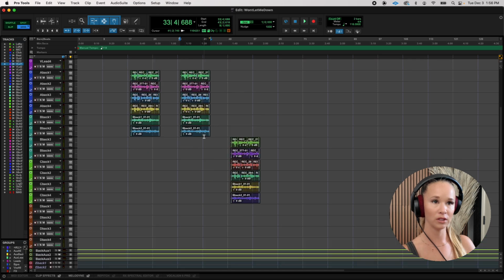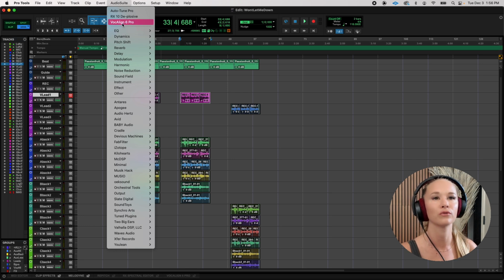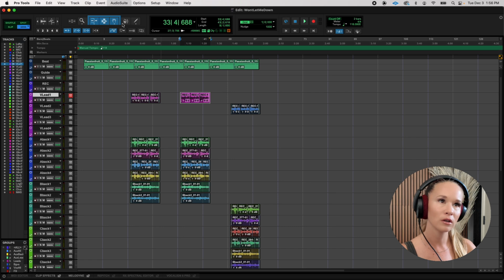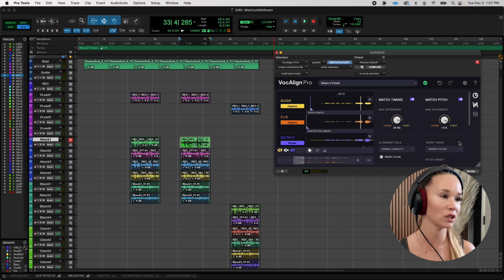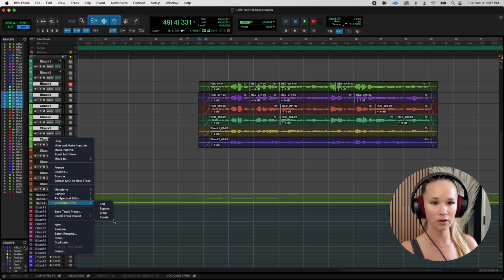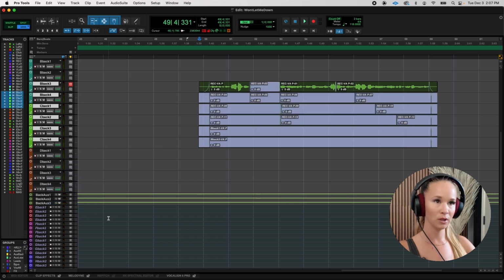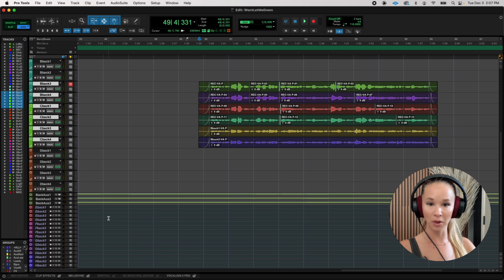Vocalign: Plugin vs ARA??? Which is Better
THE RESULTS MAY SHOCK YOU - Which is better Vocalign Pro 6 the Plugin or the new Pro Tools ARA Vocalign integration?

Listen to the results side by side when I play my vocals:
- Without Vocalign
- Vocalign Plugin
- Vocalign ARA
One things for sure, using Vocalign instead of time aligning by hand is my personal bias. I don't feel like time stretching, chopping, and nudging vocals all day haha. Watch this video to see which method I chose in the end!